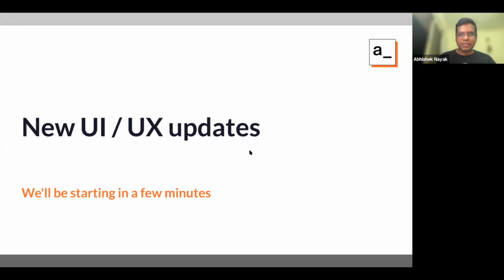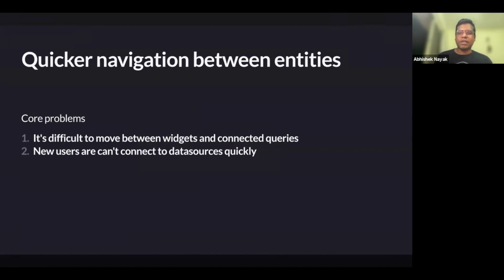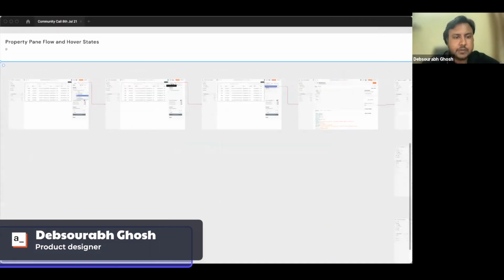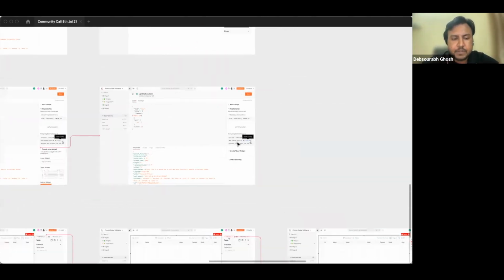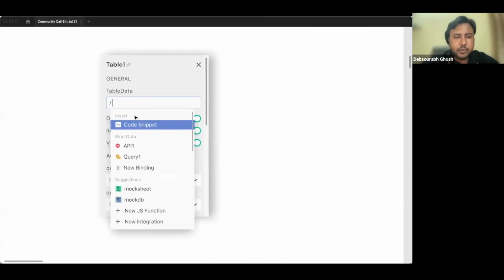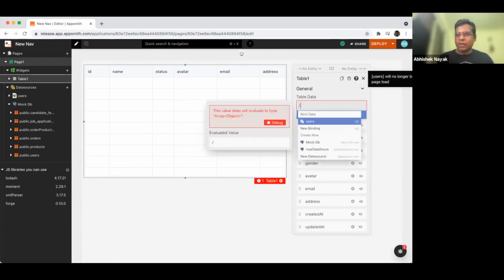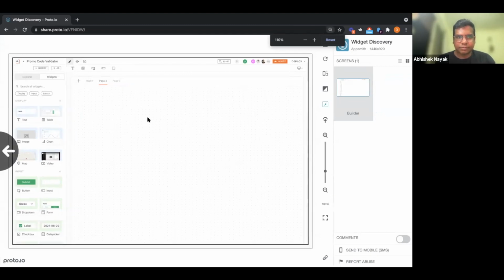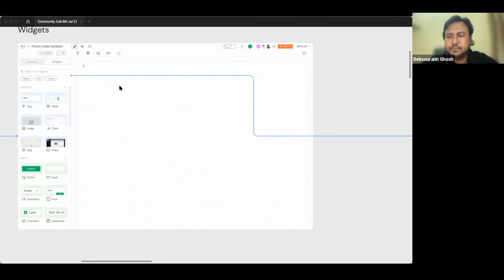Design Updates for UI and UX: Community Call Jul 8, 2021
This week's community session was about improving UI building with drag and drop. Debsourabh demonstrates some new upcoming design changes around navigation and discovery in Appsmith.

Timestamps

0:00 Welcome
1:00 Product updates
2:08 UI/UX updates
7:17 Easy access to common JS snippets
11:22 Improving widget discovery